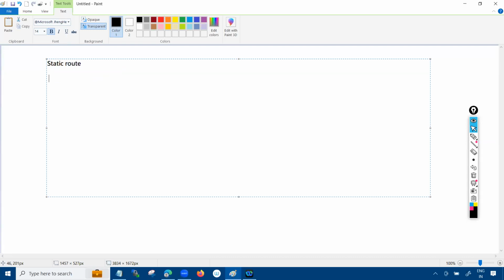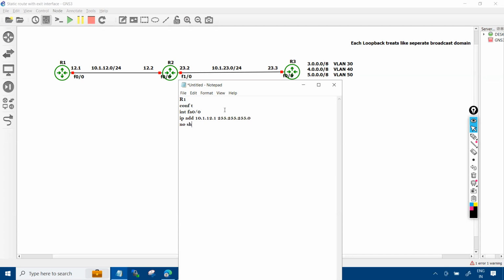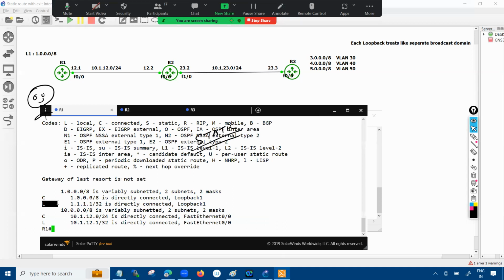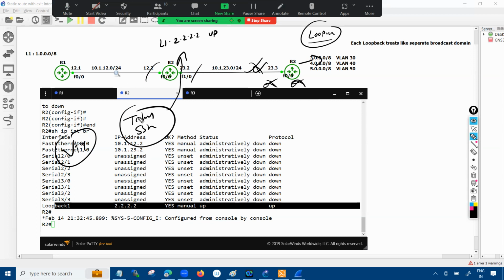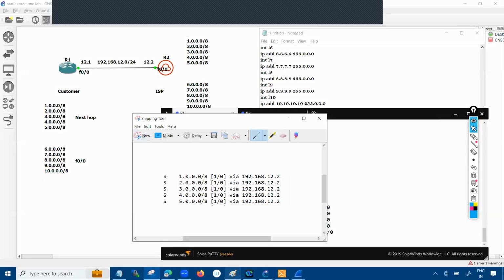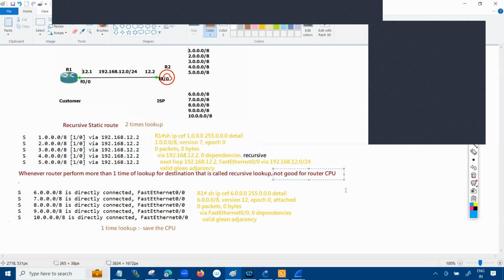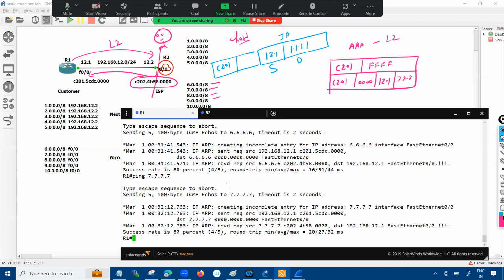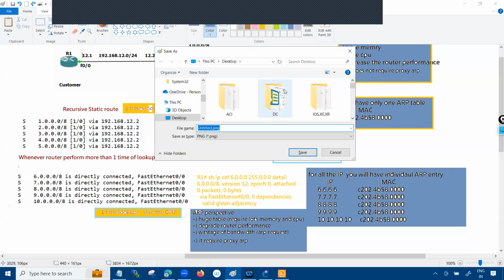Day 26 static routing